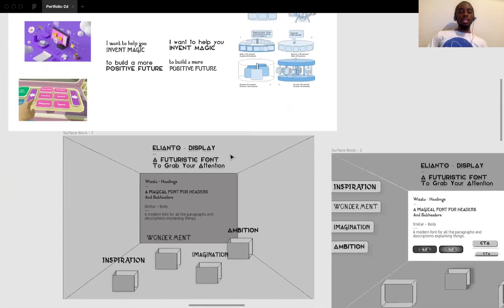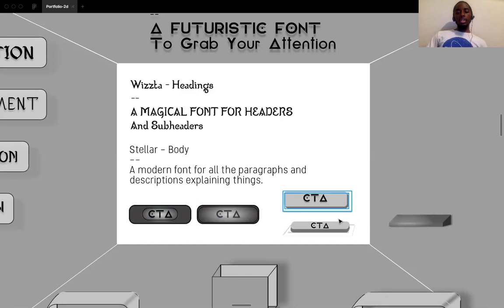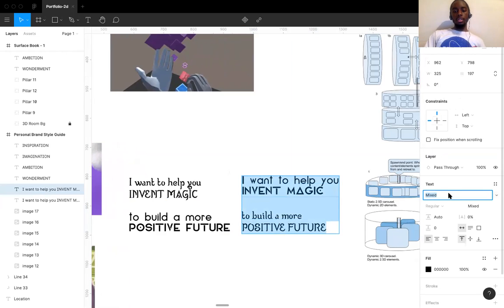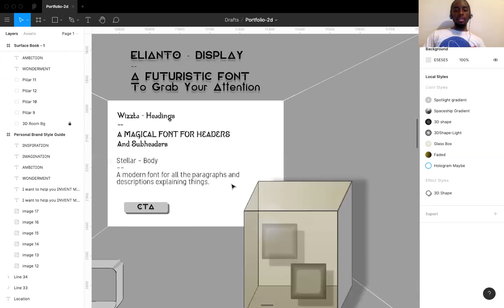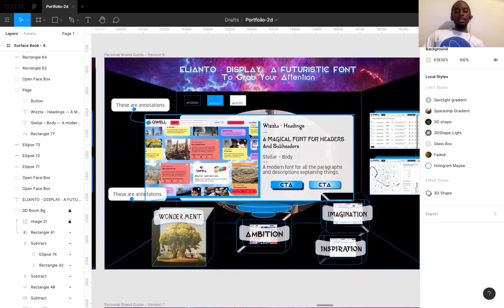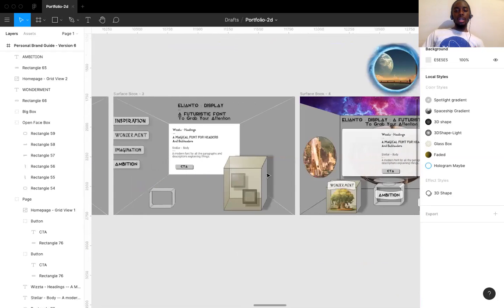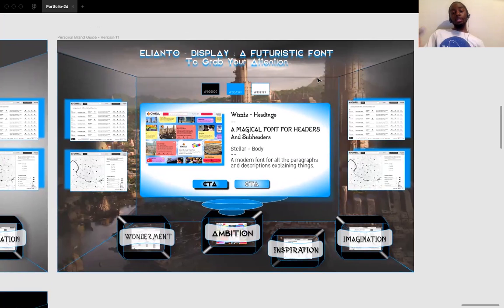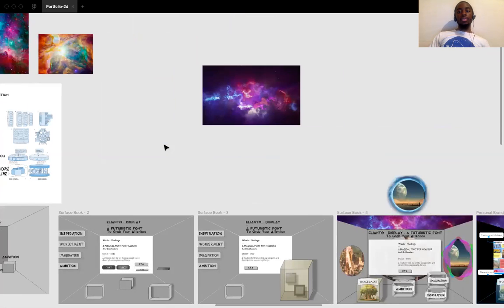Becoming a TehcnoWizard - Ep 35 (Building my 3D Personal Brand Board)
In this episode, I share what I finally was able to finish... a 3D personal brand board! I want to be the go-to product designer when it comes to building out interfaces for advanced technology that empower people's lives... so I want my website portfolio to make people feel wonderment, be inspired, and get excited for the future!

Has my brand board portrayed these feelings for you?? Please let me know!